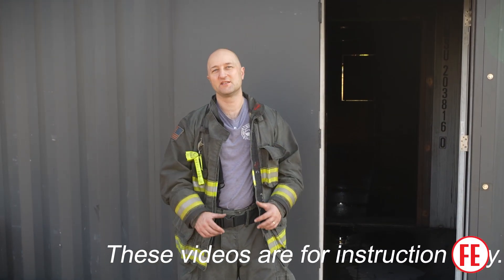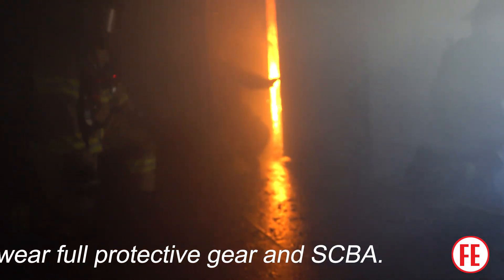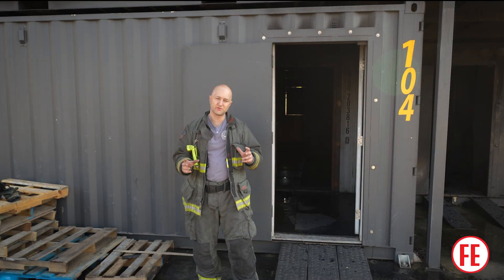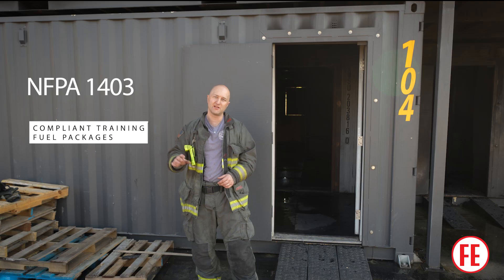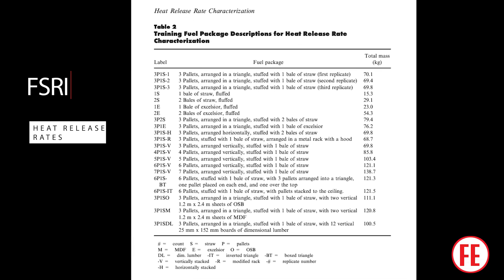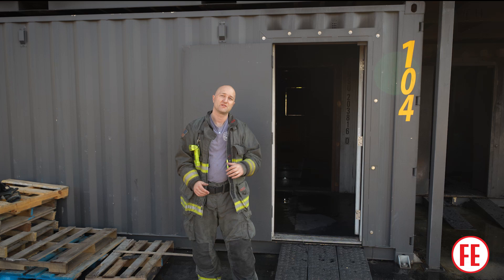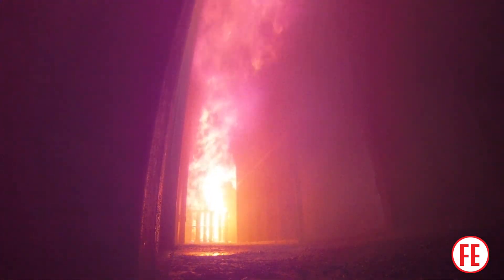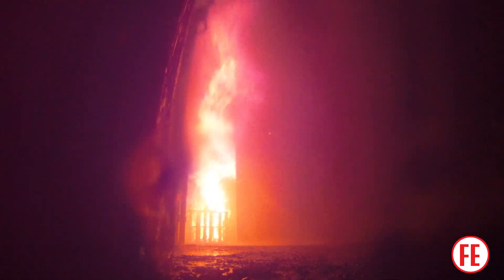Calculating Fuel Packages for Fixed Facilities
TrainingMinutes: Ian Bennett of West Coast Fire Training is in Midwest City, Oklahoma, to discuss how to calculate fuel packages for desired fire behavior during live fire training in fixed facilities.